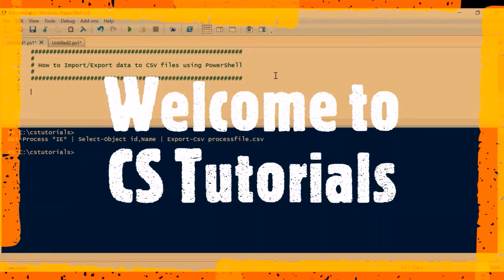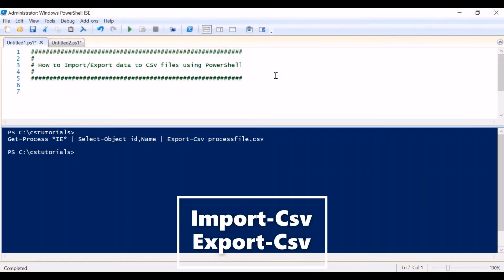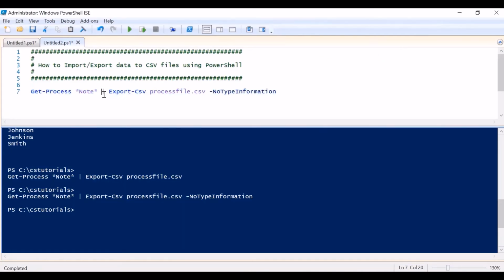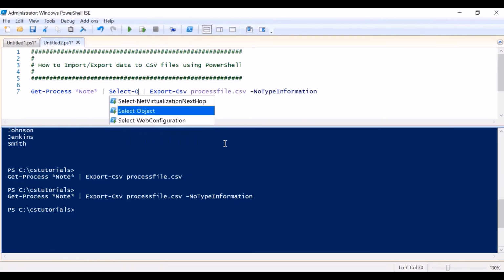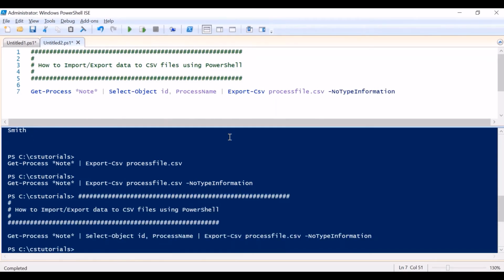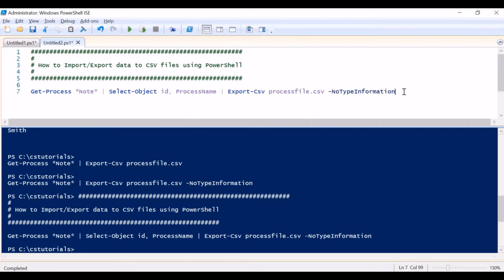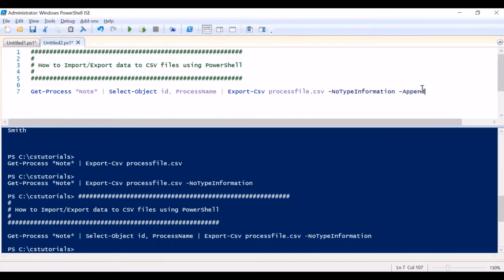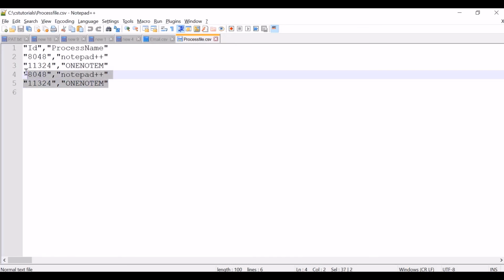How to Import/Export data to CSV files using PowerShell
This tutorial demonstrate how to manage CSV Files using Import/Export-CSV in PowerShell.